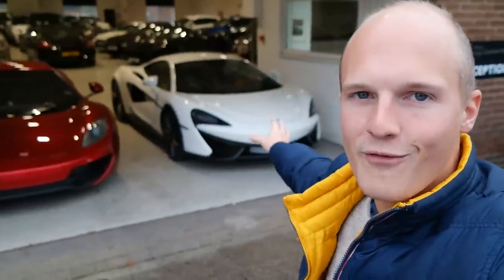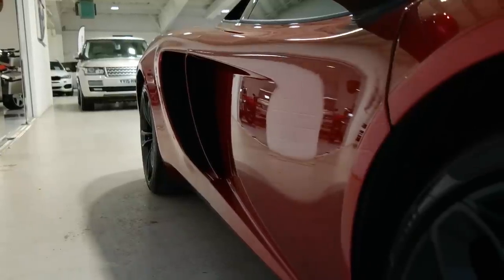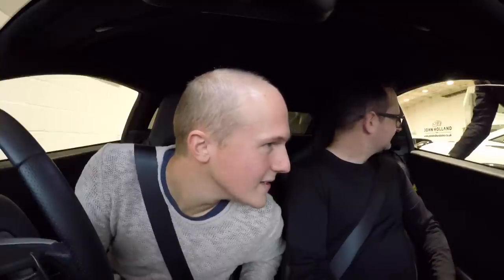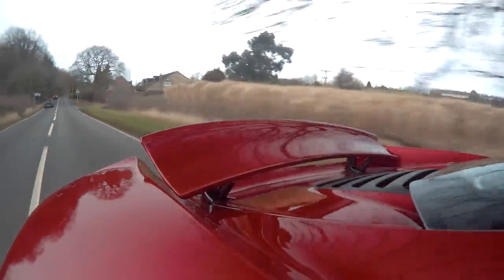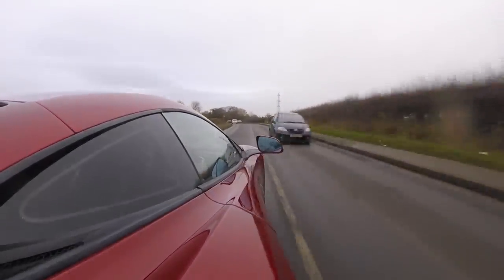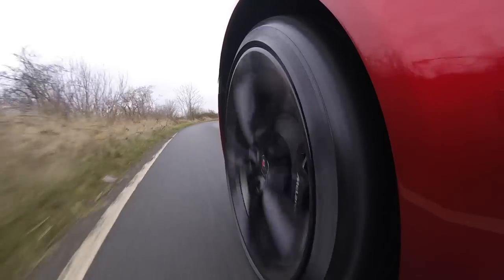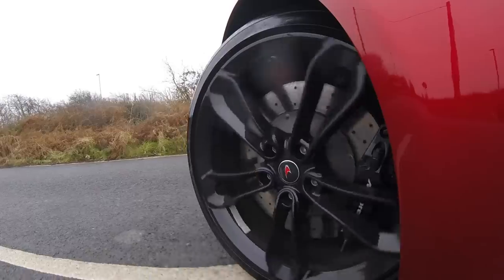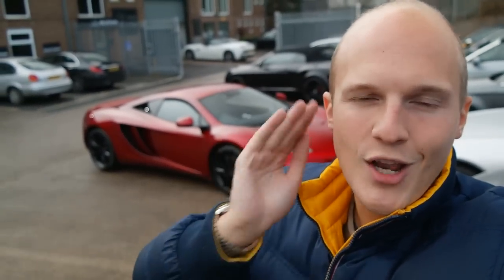[My Next Car] McLaren 12C Test Drive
For the latest test drive as part of the My Next Car series, Tony and I head up to John Holland Cars to check out their McLaren 12C. We were unaware that the car in question had actually been tuned to 750hp and had an after market exhaust on it but we were still very excited to try out the car. Incredibly, John Holland also had a McLaren 570S in stock - a car which I am obsessed by. It was interesting to see the back to back visual comparisons.

Thanks to Supercar Driver for helping to arrange the day.